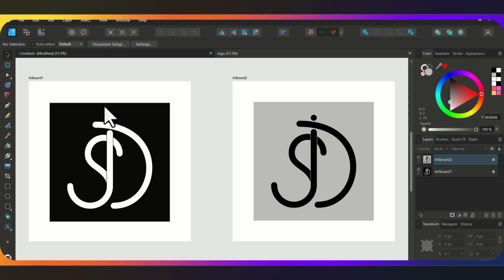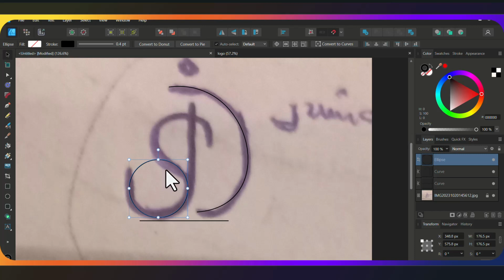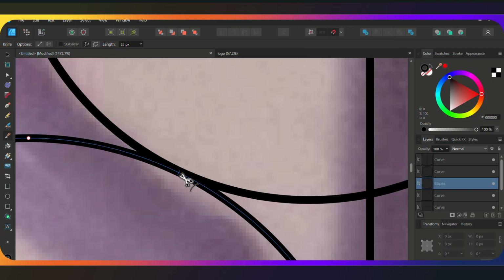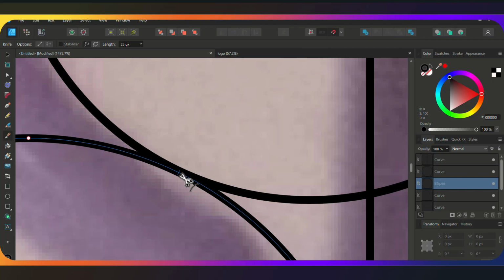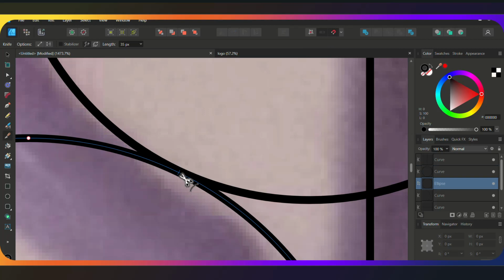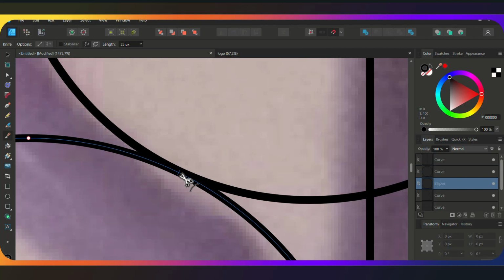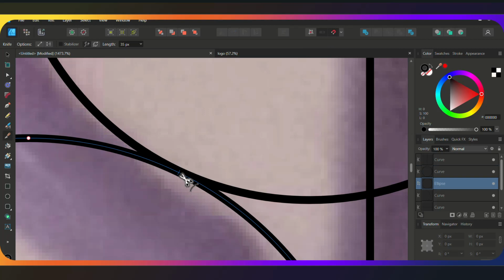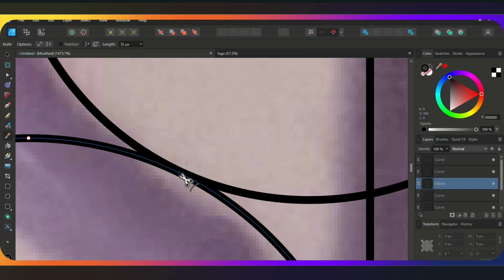HOW TO CREATE A SIMPLE LOGO IN AFFINITY DESIGNER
In this tutorial I will be taking you through my workflow on how to create a simple logo using Affinity Designer. You can use any Vector Graphics software as the steps I will be demonstrating are the same across these softwares.